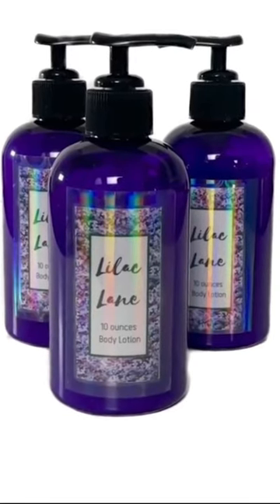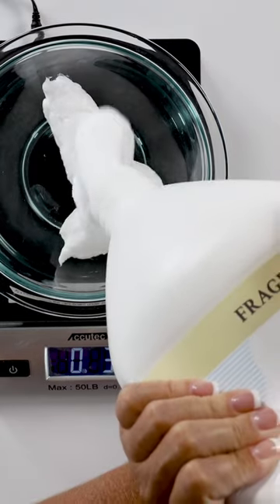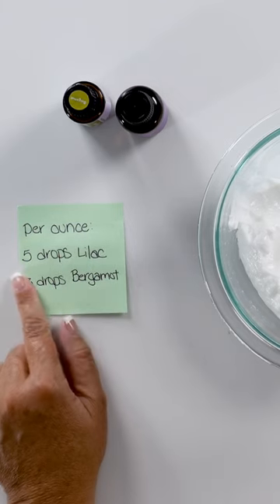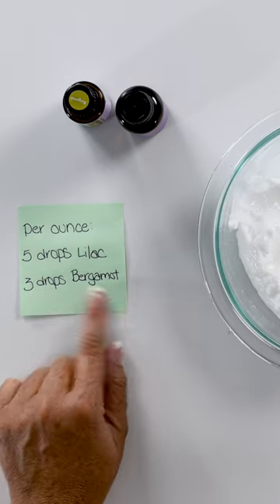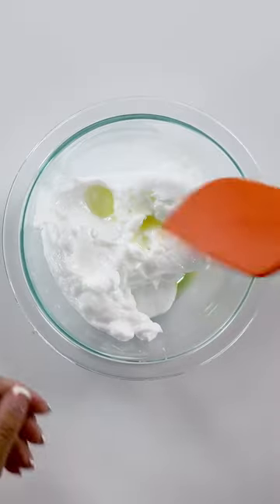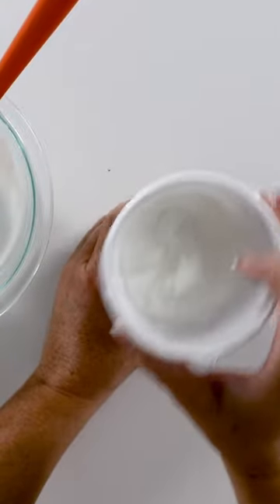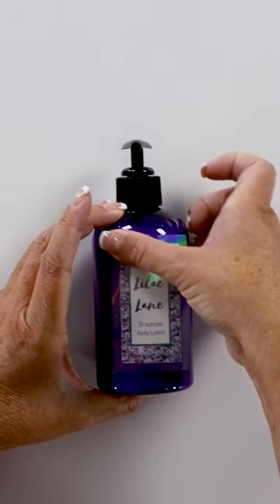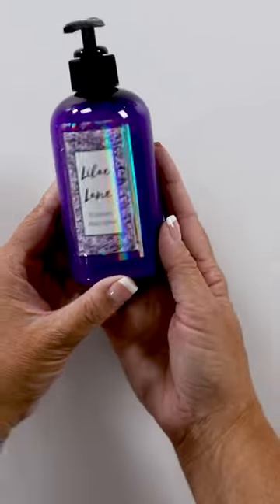How to Make Lilac Scented Lotion Recipe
How to Make Lilac Scented Lotion Recipe ↓↓↓↓↓↓ CLICK TO GET MORE LINKS AND TUTORIALS ↓↓↓↓↓↓↓↓↓↓↓↓↓↓↓↓

This lotion recipe includes three ingredients and printable labels. This lotion smells just like fresh lilacs! Make it for yourself or share it as a gift.

Supplies Used
Lilac Fragrance Oil
Fragrance-Free Lotion Base
10-ounce Pump Bottle
Printable Sticker Paper
Holographic Lamination Sheet